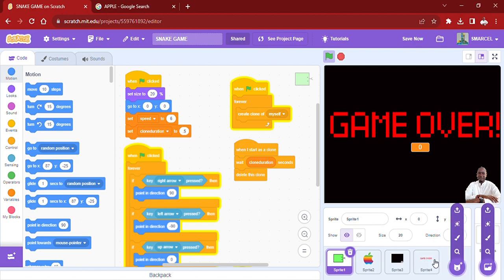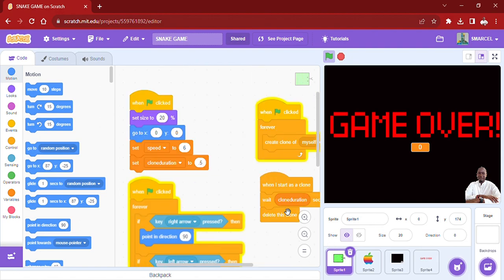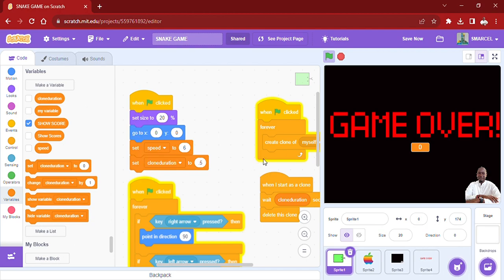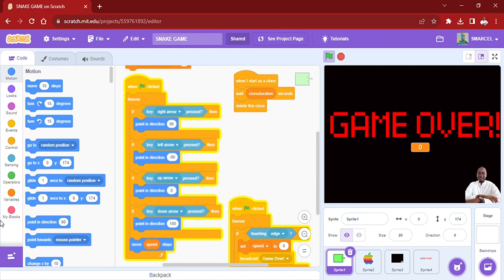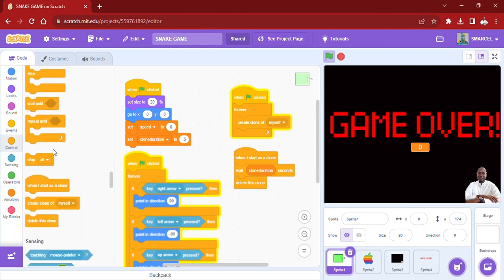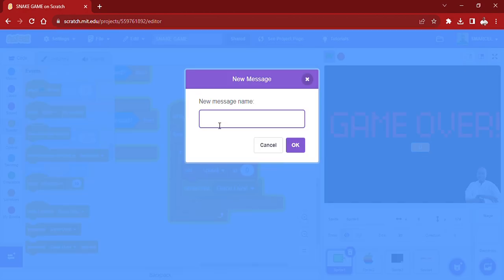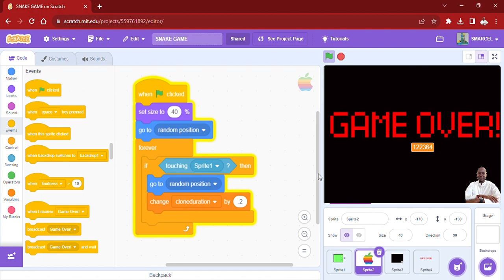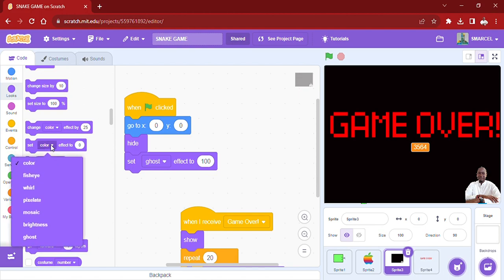SNAKE GAME on Scratch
As we teach and build the profile of skilled young professionals and highlight the vital role the current generation is looking forward to, I TEACH AND TRAIN MIT Programming to learners as earlier Key Stages 1,2&3, to create Digital Computer games, animation, and stories using VISUAL Programming language(SCRATCH). Witness students' exceptional talents as they exhibit their skills and innovation in creating and developing SNAKE GAME.  Together, we can inspire and empower the next generation of leaders, creators, and problem solvers.